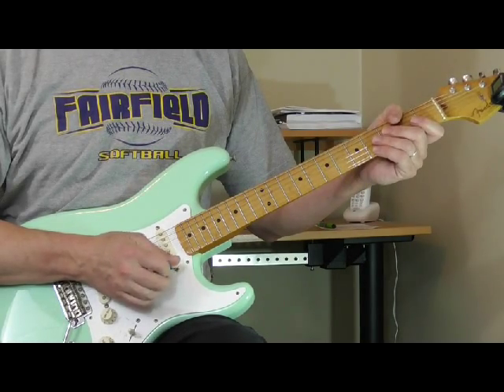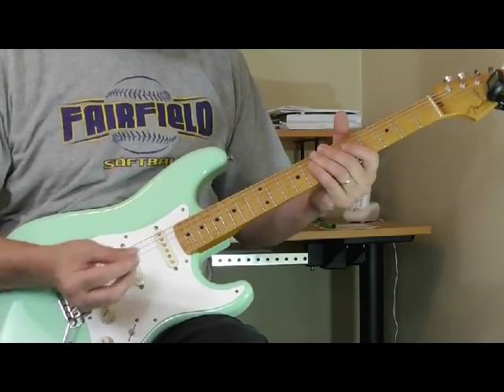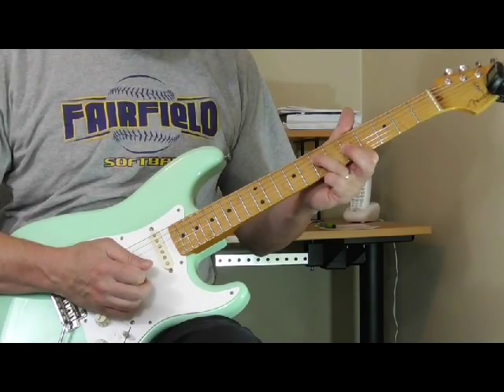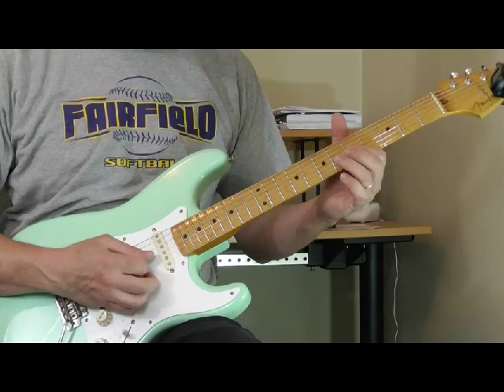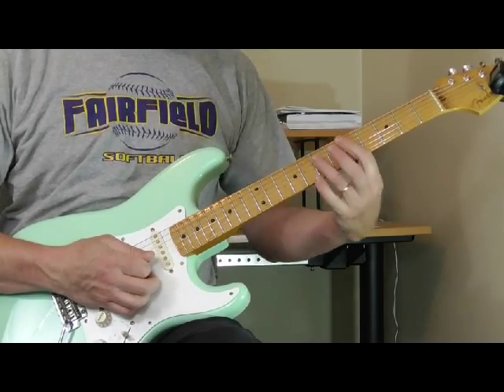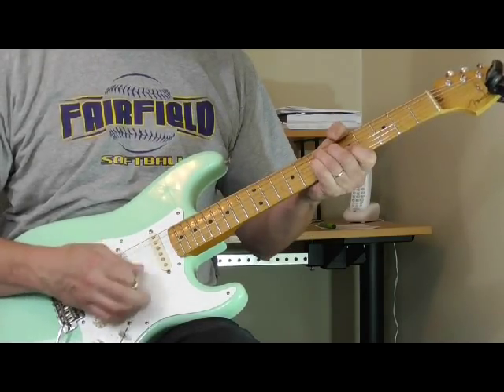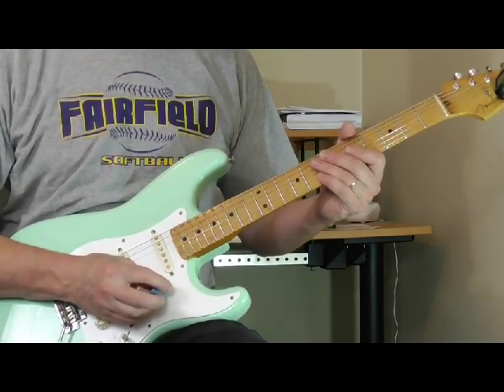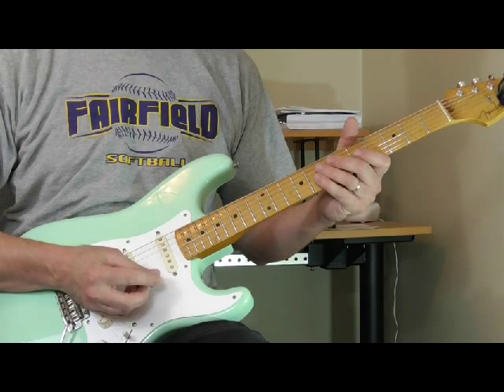Otis Rush Guitar Lesson - Classic Blues Lick of the Month May 2015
Lesson TAB - Lick of The Month for May 2015